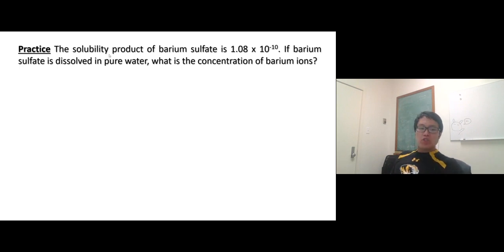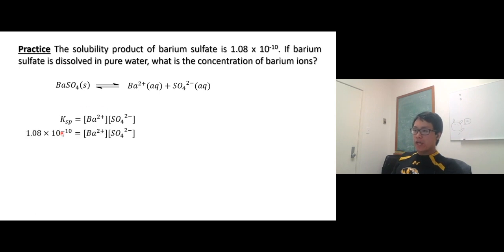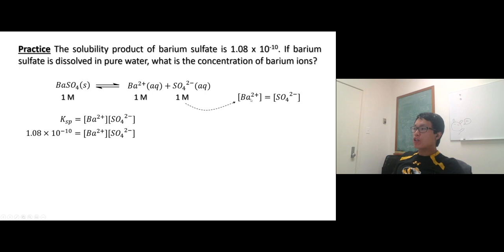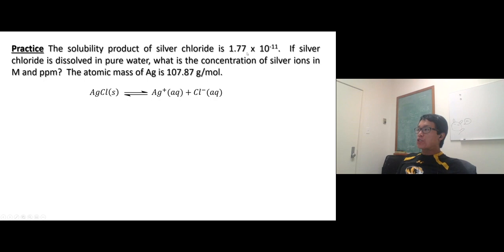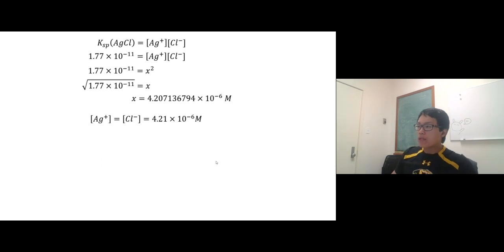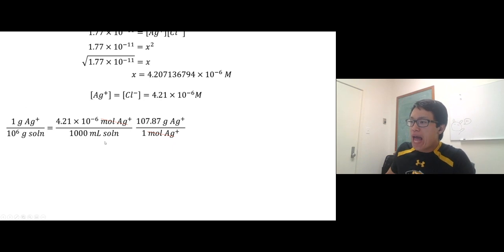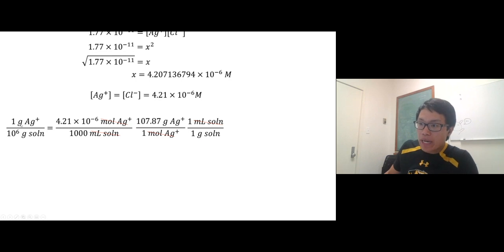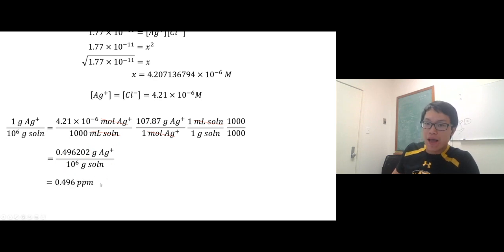Video Ch12 17 1 Practice Ksp default